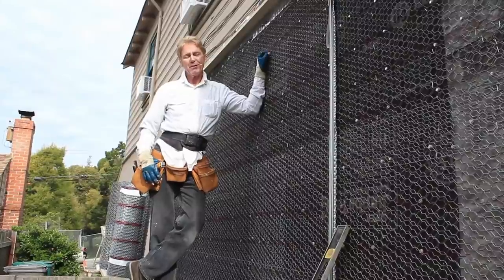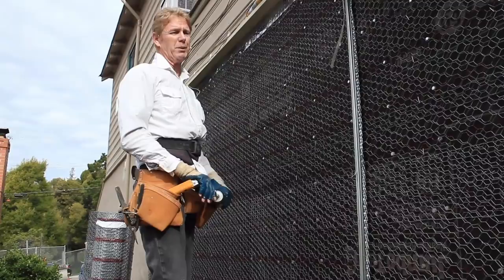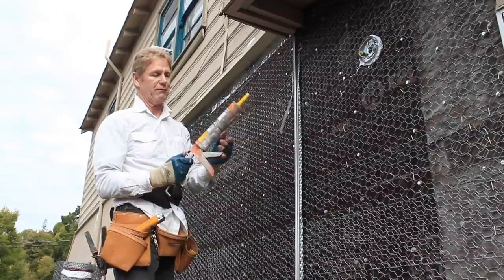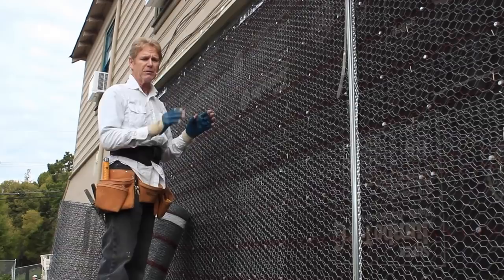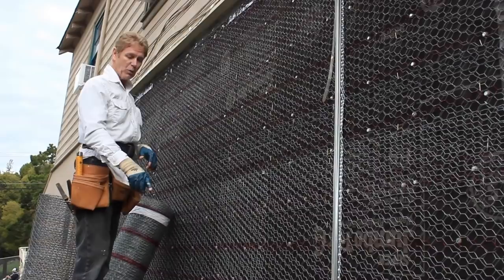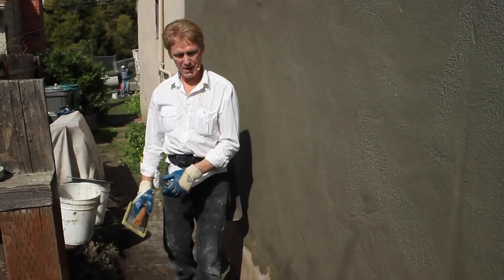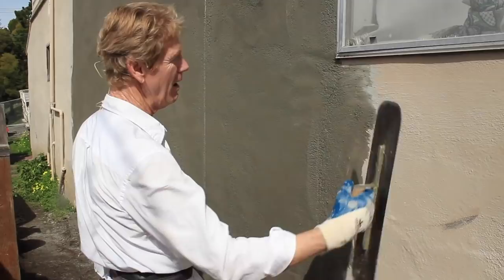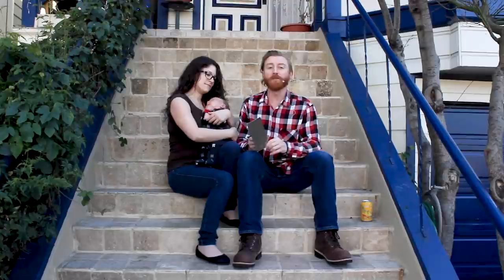Stucco expansion joints with installing stucco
Stucco lathing with applications.
Lath with expansion joints and applying stucco.
Control joints for stucco walls.

Where to install Stucco expansion or control joints, with plastering both coats.
This is a complete lathing and plastering video in its entirety.

Add stucco expansion joints to the area where your home meets the new garage; this will slow down stucco cracking if installed at junctions where additions meet the existing house.
Stucco tips on lath, scratch brown-coat sand finishing expansion joints same day stuccos.

Next to the original and existing wall, the original crack next to the roofline went vertically. After adding the addition, that crack was left untreated or not caulked.

 The most important part of this video is explaining that if your addition, walls, and roof meet are cracked, you should keep them filled with caulking.
  Had the original small and harmless crack been caulked much sooner, rainwater would not have been allowed to enter and rot out some of the plywood sub-straight.
 Then, these lovely folks would not have had to remove the stucco to chase the areas of dry rot, replace much of the wood siding studs, and put it all back together again.

IFYI, f you have the paper on, 3/4 expansions can be attached over the paper. However, if you have the stucco netting on, you can't use 3/4 anymore as the stucco would be too thick and out of plumb. With the stucco netting on, you are forced to now use 1/2 inch as the stucco netting adds a quarter inch.

Lathing tips do it yourself.
Stucco nettings or chicken wire.
Stucco staples vs. Furring Nails, furring nails.